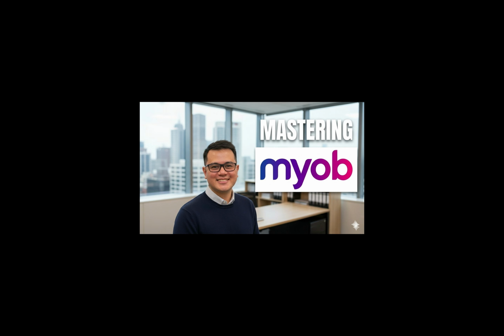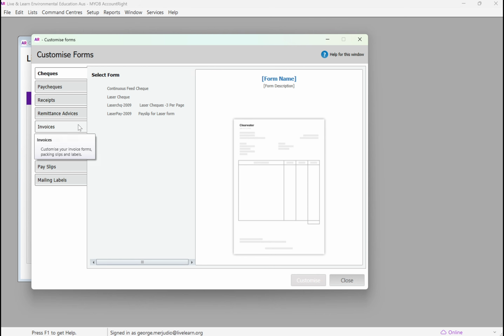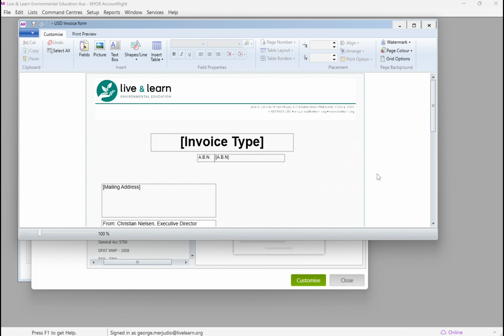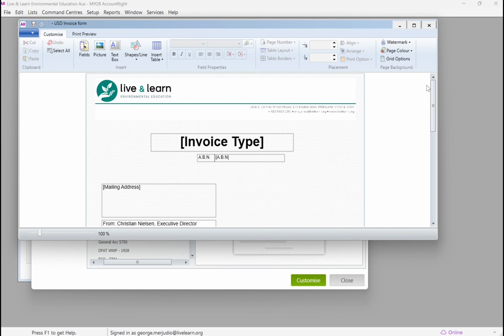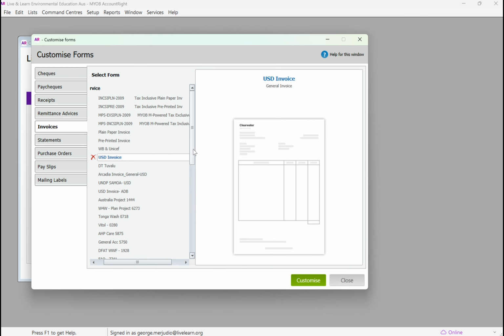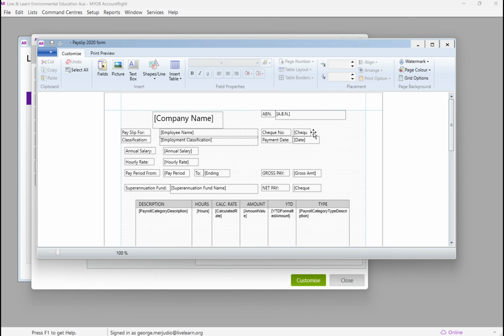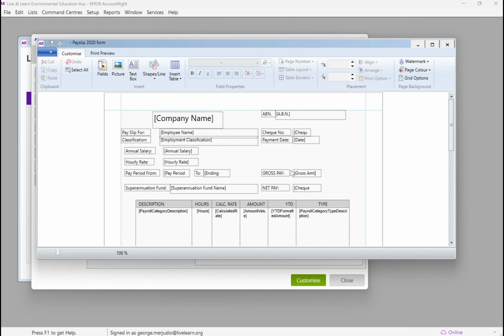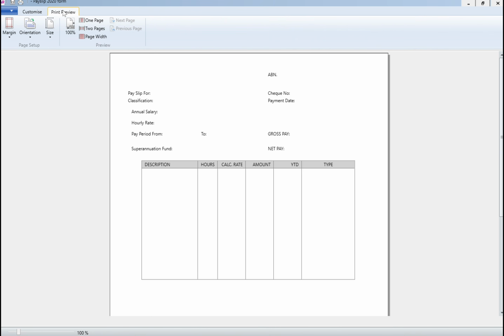Mastering MYOB Creating a template in MYOB Accountright V2